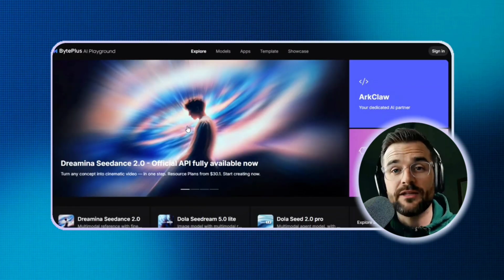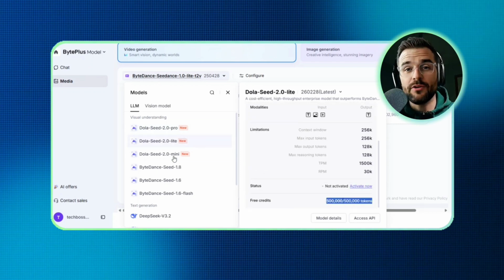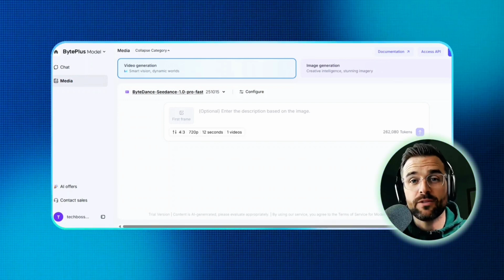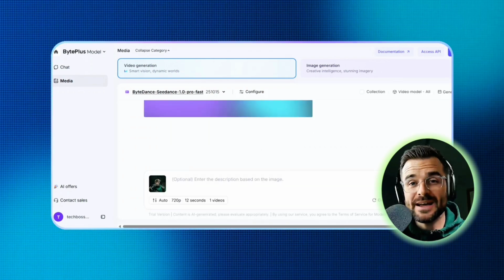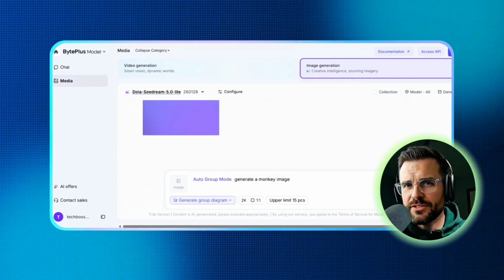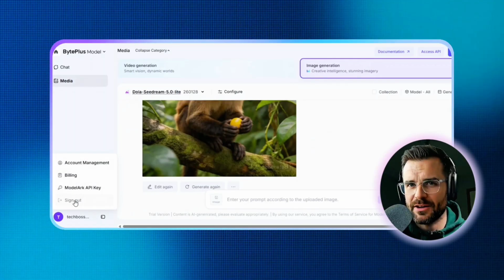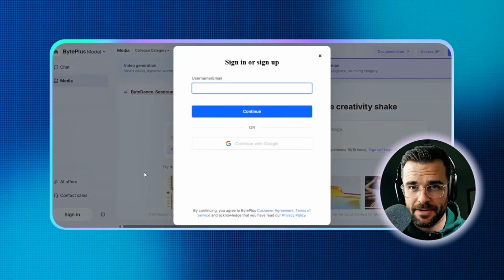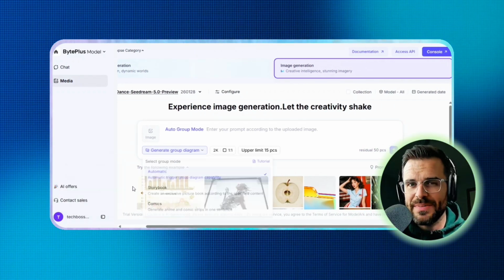YouTube AI Monetization 2026 | Is Your Faceless Channel SAFE? (+ Free AI Tool!)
Are AI-generated videos still safe to monetize on YouTube? In this video, we clear up the massive confusion surrounding faceless channels and AI content. Many creators are scared of demonetization, but the truth is simpler than you think. YouTube doesn't have a problem with AI—it has a problem with low-effort and inauthentic content.

I’ll walk you through exactly what YouTube’s policies say, show you real-life examples of what gets rejected, and most importantly, reveal 8 future-proof niches where you can safely use AI to build a profitable channel in 2026. Plus, I’m sharing an underrated AI tool that gives high-quality 12-second videos for free with an unlimited credit trick!

📌 𝐖𝐡𝐚𝐭 𝐘𝐨𝐮 𝐖𝐢𝐥𝐥 𝐋𝐞𝐚𝐫𝐧 𝐅𝐫𝐨𝐦 𝐓𝐡𝐢𝐬 𝐕𝐢𝐝𝐞𝐨:👇
➥ The truth about AI voiceovers and YouTube's monetization policy.
➥ How to avoid the "Inauthentic Content" trap and red flags.
➥ 8 high-value niches (Finance, History, Travel, etc.) that are safe for AI.
➥ Seedance AI Tutorial: How to generate high-quality 12s videos for free.
➥ The "Unlimited Credits" trick to keep using premium AI tools without paying.
➥ Tips for adding human emotion and stories to AI-generated scripts.

⏳𝑻𝒊𝒎𝒆𝒔𝒕𝒂𝒎𝒑𝒔:👇
⏰ (00:00) – Intro & AI Monetization Confusion
⏰ (01:05) – Inauthentic Content Explained (Mass Production)
⏰ (01:55) – Low-Effort Content Examples (Reddit Stories & Loops)
⏰ (03:21) – Is AI Actually Allowed on YouTube? (Real Policy)
⏰ (04:17) – 8 Safe AI Niches for 2026 (Nostalgia, Finance, Travel & More)
⏰ (09:15) – AI Voiceovers & Scripts: How to add the Human Touch
⏰ (09:43) – Secret Free AI Tool: Seedance Overview
⏰ (10:05) – Video & Image Generation Step-by-Step
⏰ (10:30) – Unlimited Accounts Trick (Free Credits Loop)
⏰ (11:02) – Final Advice for 2026 Creators

✦ 𝑨𝒃𝒐𝒖𝒕 𝑨𝒎𝒊𝒓:👇
Amir is the founder of AI with Amir and a dedicated specialist in artificial intelligence. He empowers creators by providing smart tools and simple guides to master the latest AI updates. His mission is to help you turn AI into high-value skills and creative projects while building new streams of income.

✦ 𝑭𝒐𝒍𝒍𝒐𝒘 𝑨𝒎𝒊𝒓 𝒇𝒐𝒓 𝑴𝒐𝒓𝒆 𝑨𝑰 𝑼𝒑𝒅𝒂𝒕𝒆𝒔:✦

✨ 𝐃𝐨ൻ'𝐭 𝐌𝐢𝐬𝐬 𝐎𝐮𝐭!